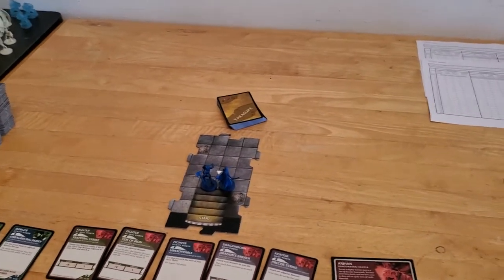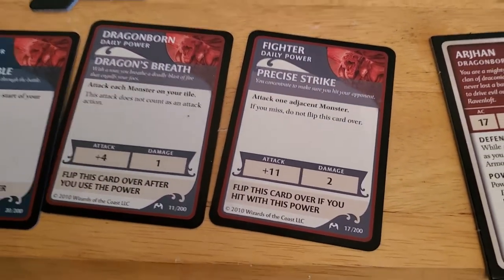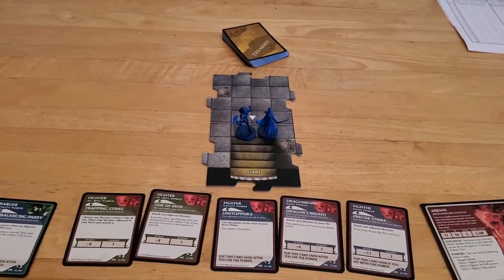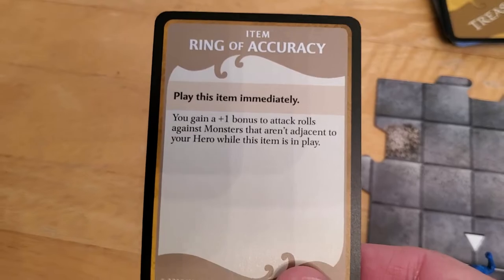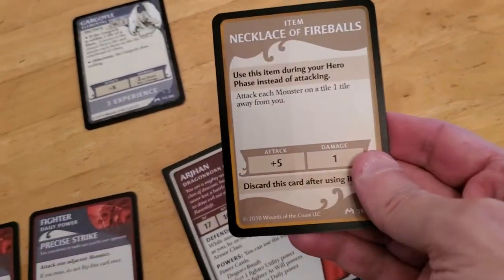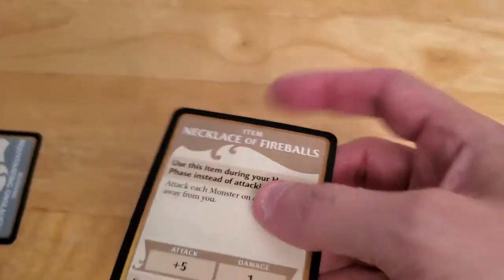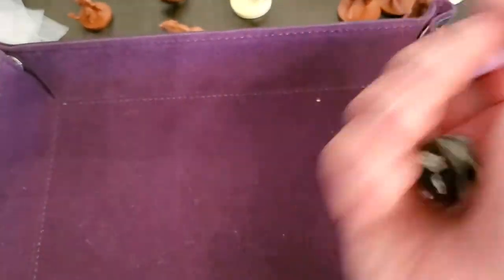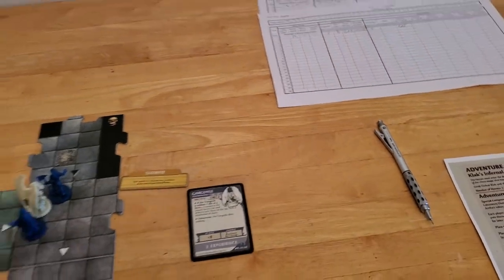Castle RavenLoft Board Game - Adventure 3 [Turn 1]